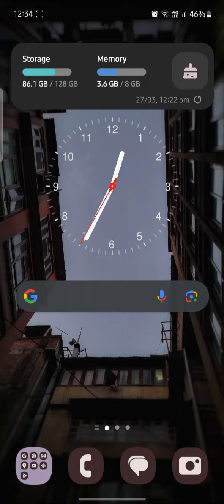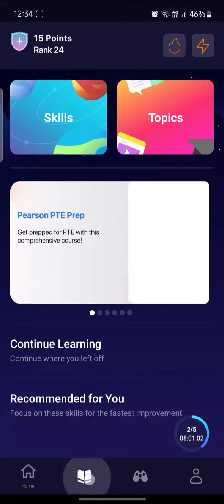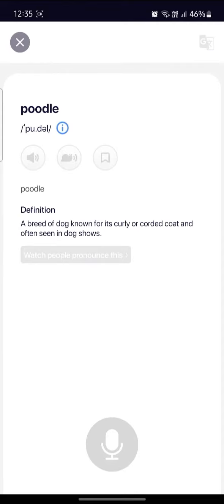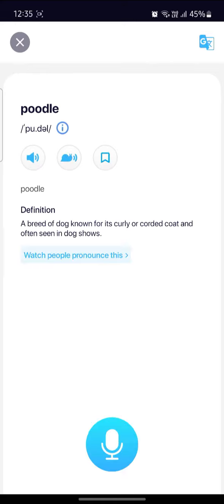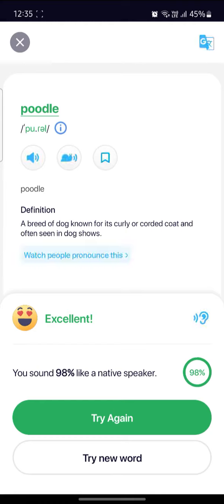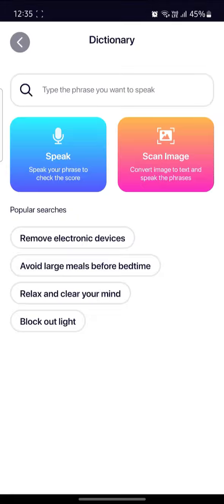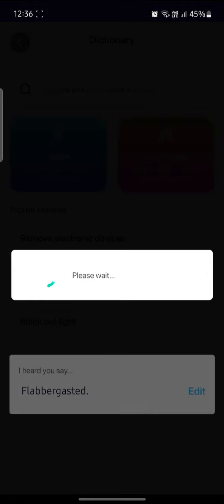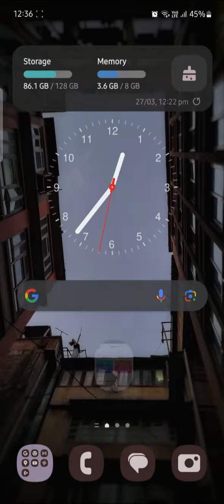How to Use Dictionary From Elsa Speak (2024) | Elsa Speak Tutorial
In this video, we'll show you how to access and make the most out of the integrated dictionary feature within Elsa Speak. Learn how to quickly find definitions, pronunciation guides, and usage examples to better understand new words and incorporate them into your everyday communication. Expand your vocabulary effectively with Elsa Speak!